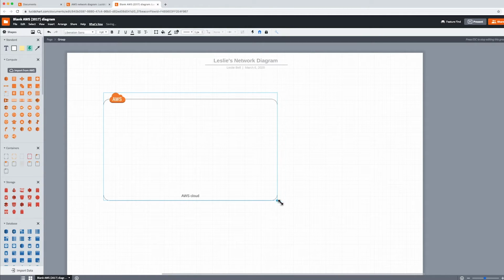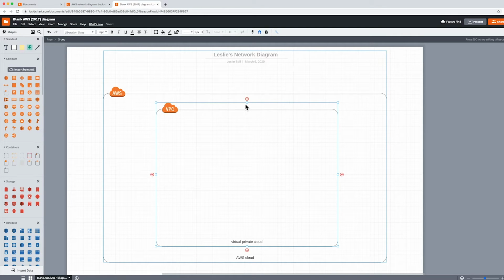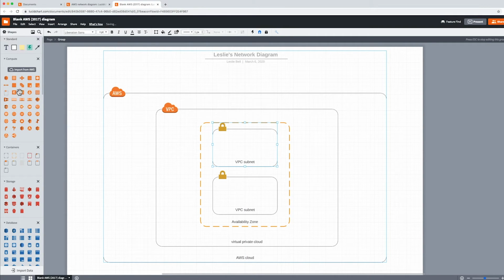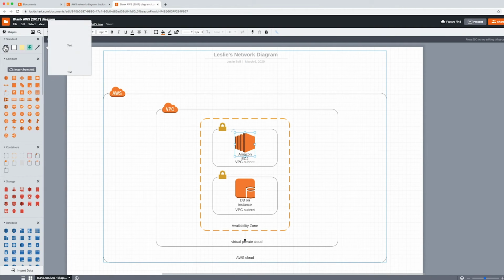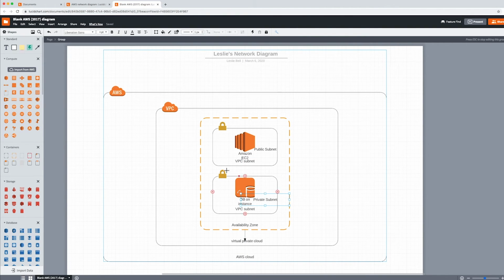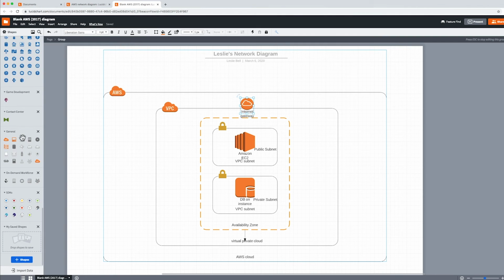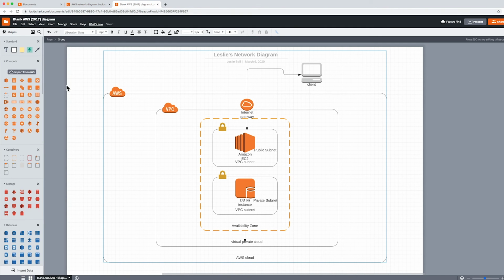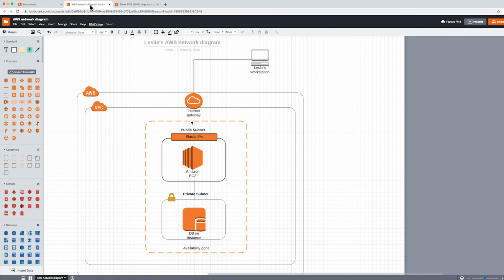ND063 C2 L2 17 My Soluton - Diagram